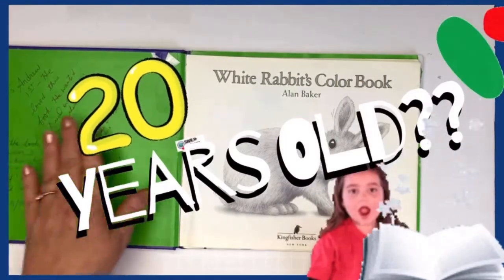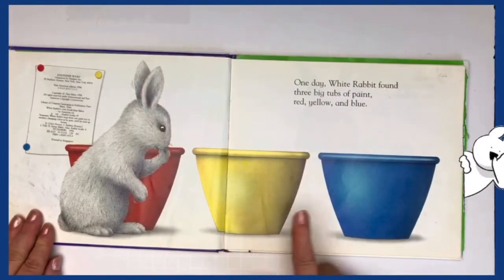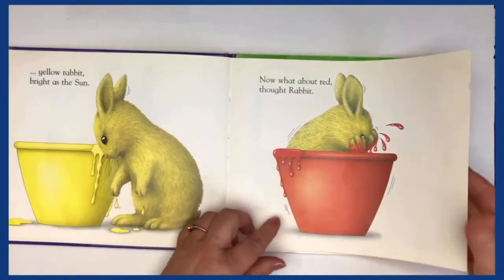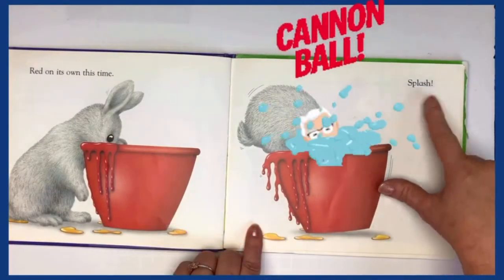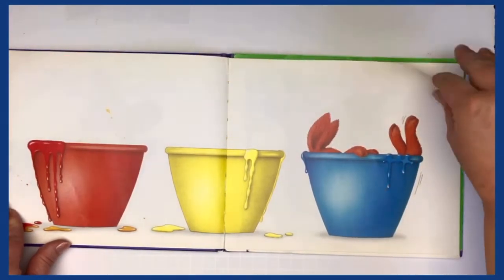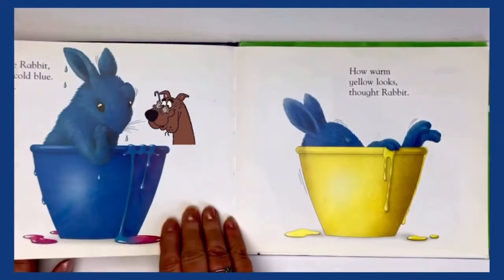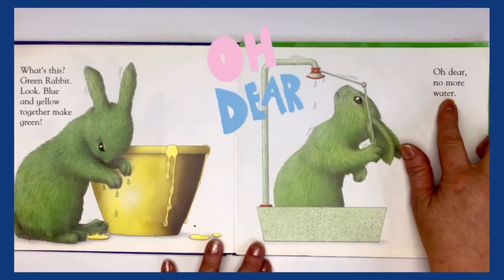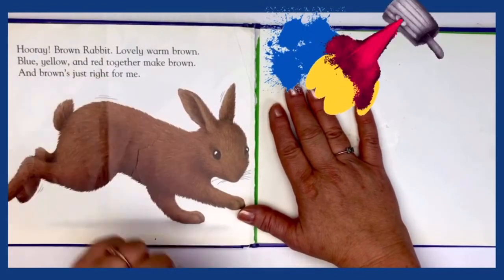White Rabbit’s Color Book | READ ALOUD